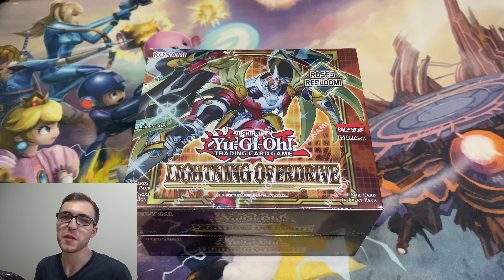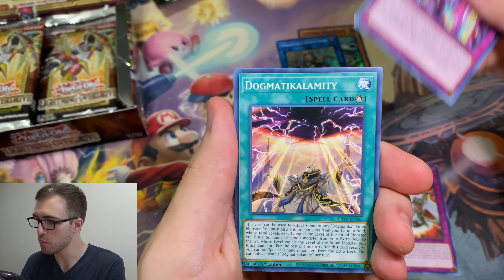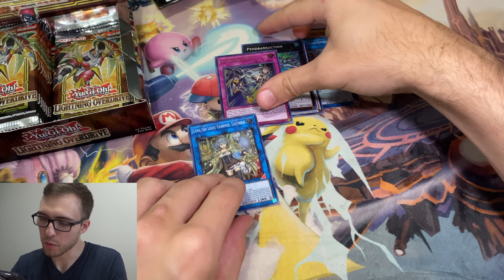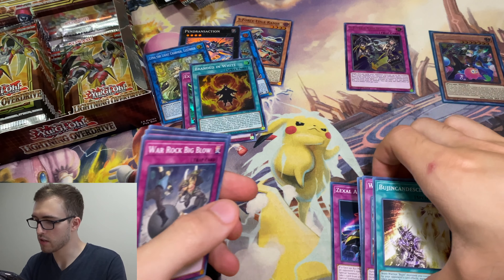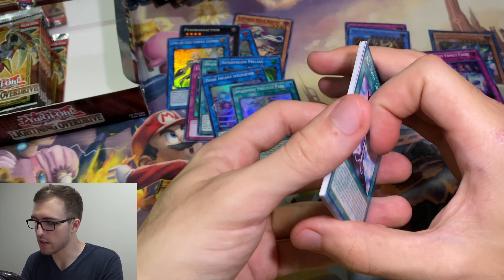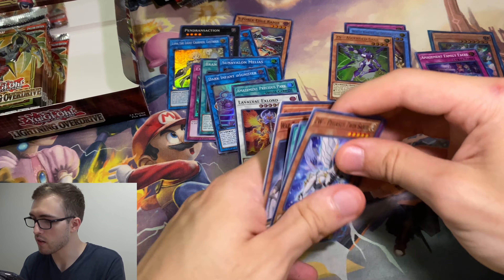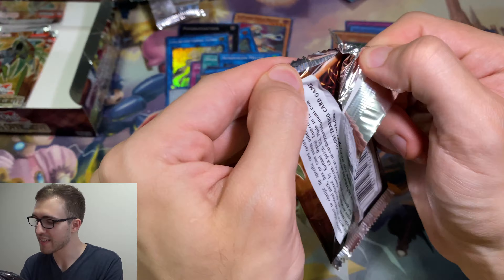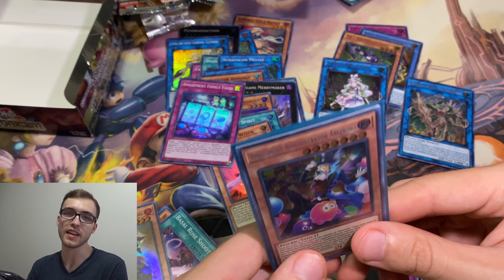Yu-Gi-Oh LIGHTNING OVERDRIVE BOX OPENING! Hunting for starlight rares!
Yu-Gi-Oh LIGHTNING OVERDRIVE BOX OPENING!

All prices are found using TCG player’s website, using the lowest Near Mint price, and are found at the time of editing the video!